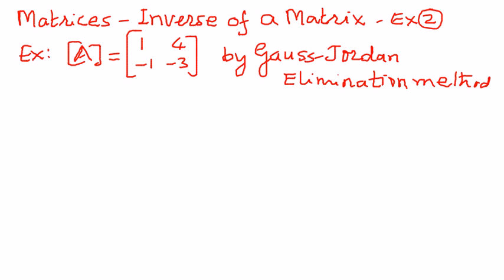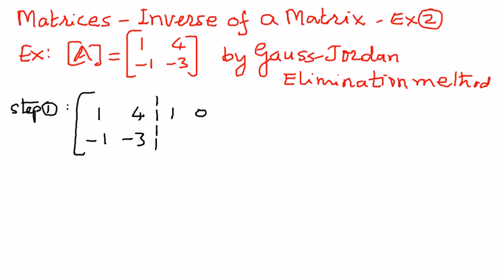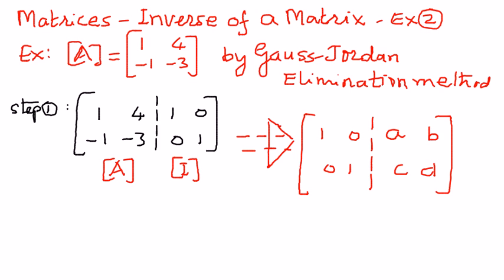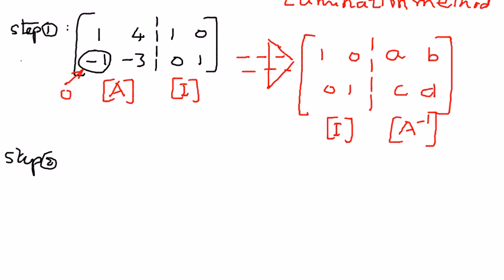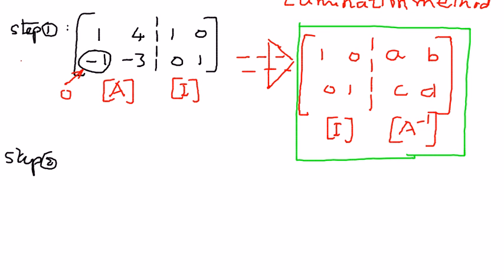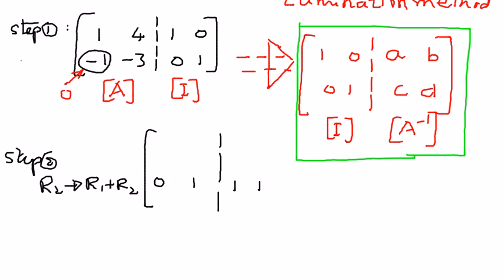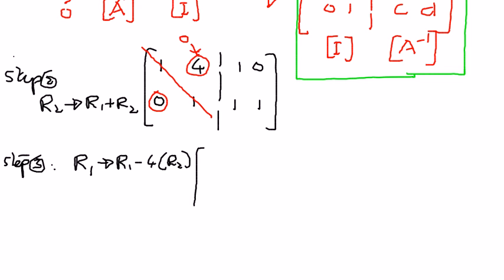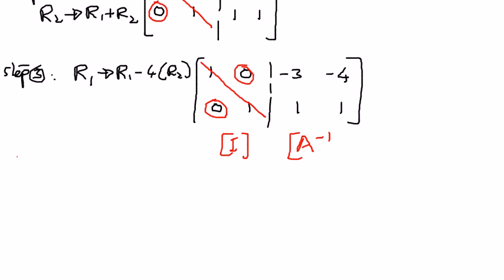Inverse of a Matrix Example 2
In this presentation we shall review properties associated with inverse of a matrix and use these properties to solve some simple example problems.